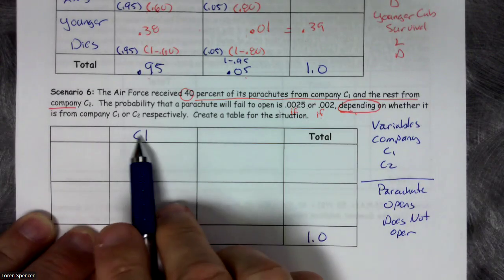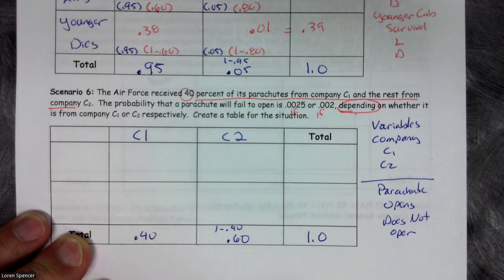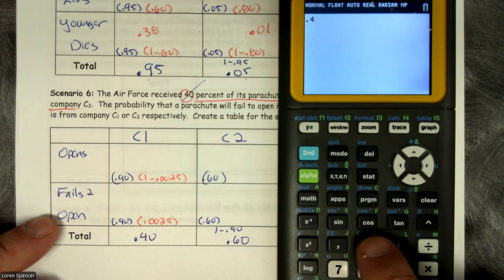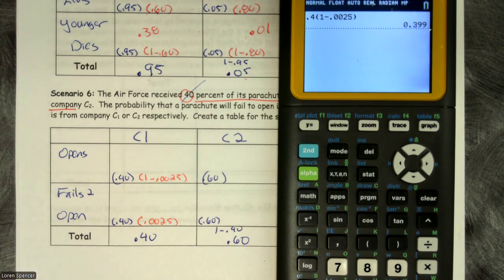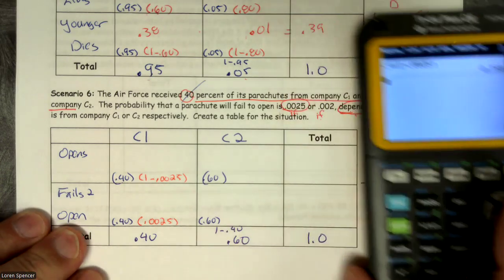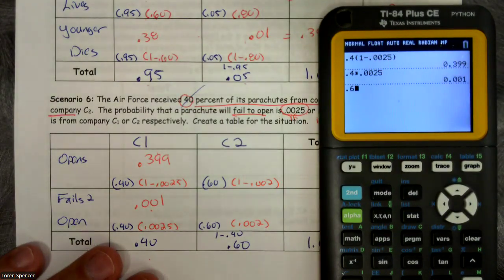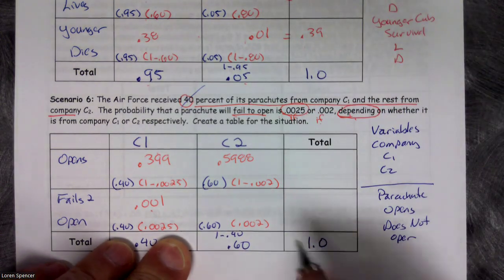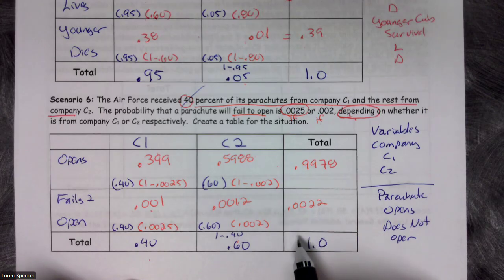07 Unit 3A Creating Contingency Tables Kodiaks and Parachutes